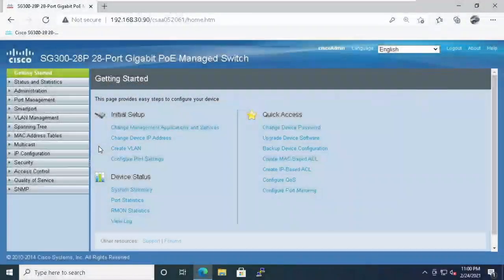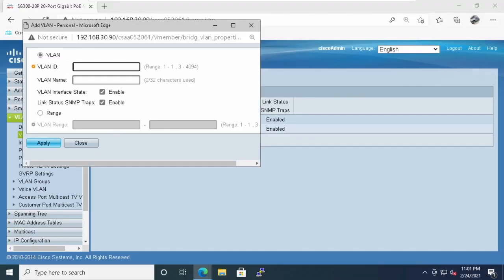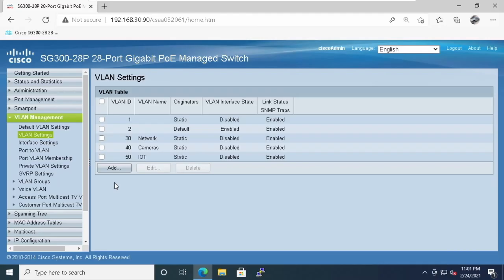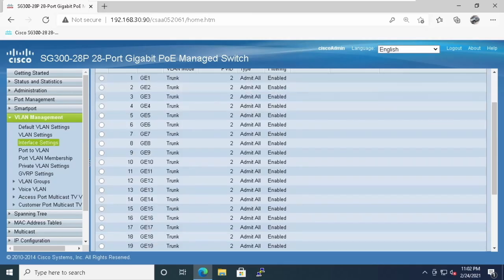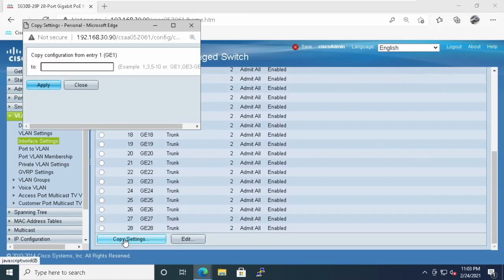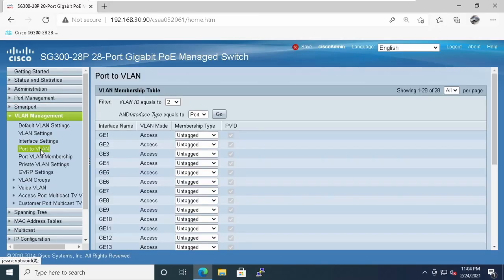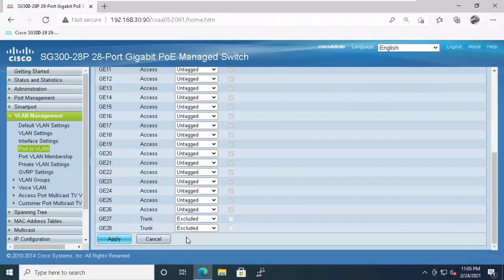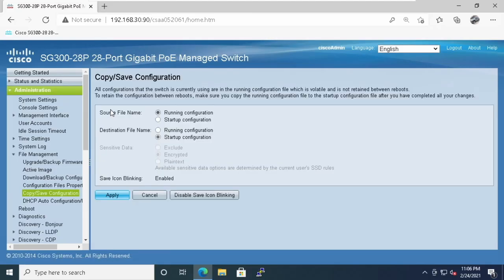How to Create A VLAN